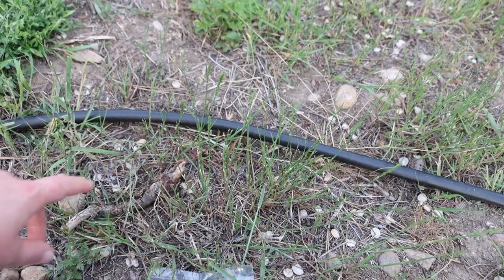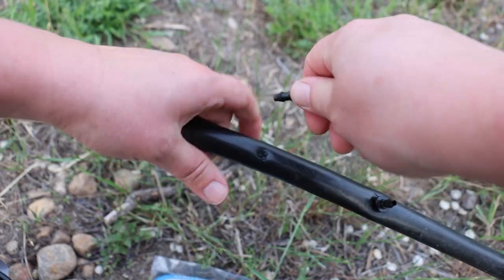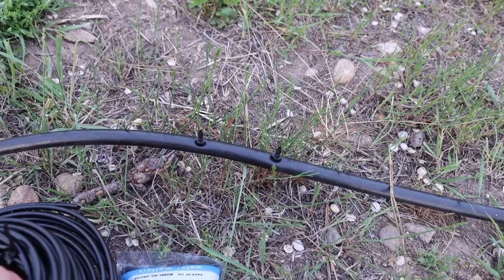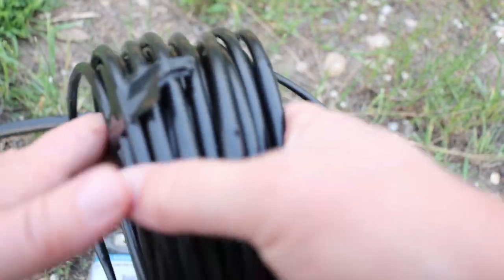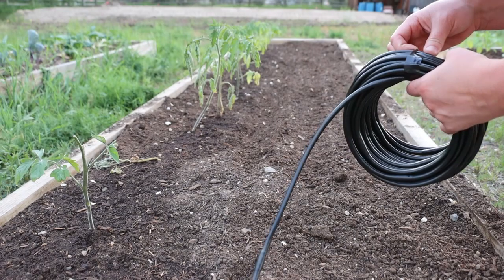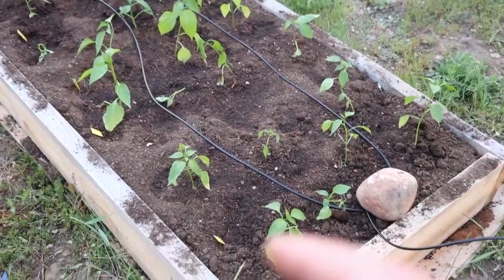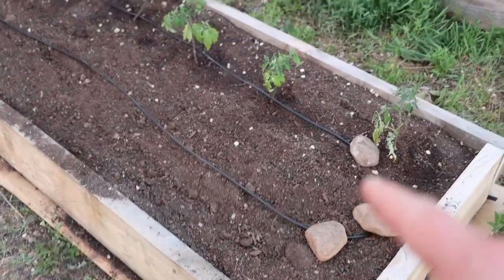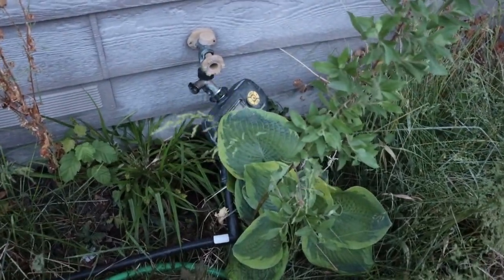How to setup drip in your Garden - Season 2023 Episode 14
In this video, I setup my drip system throughout my garden. This helps to ease some gardening chores as my list grows this Spring!